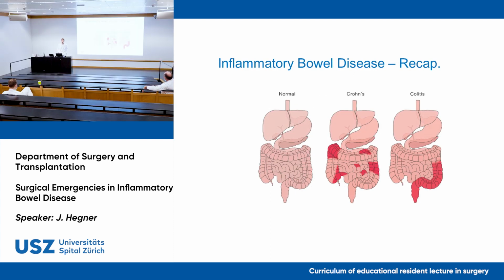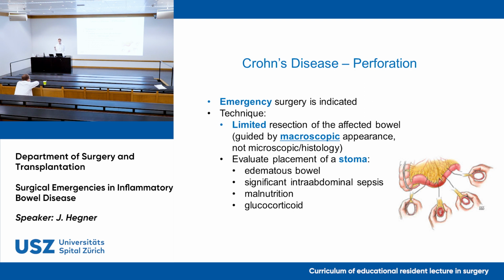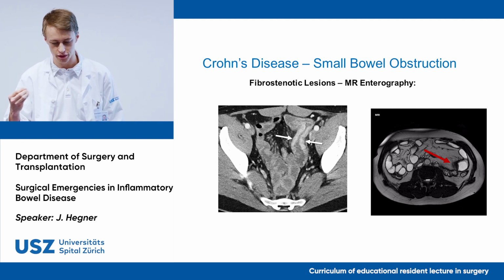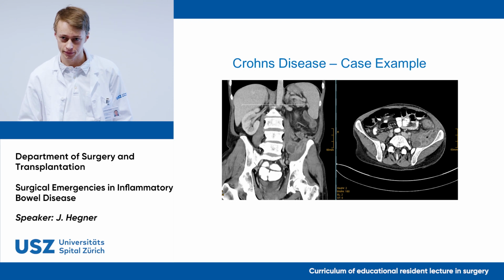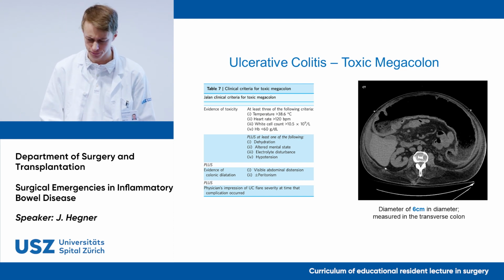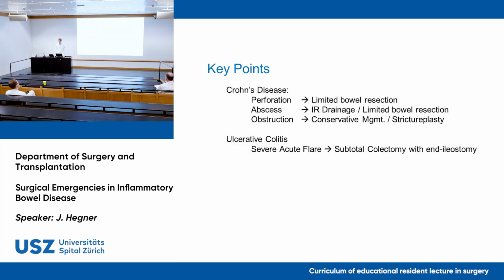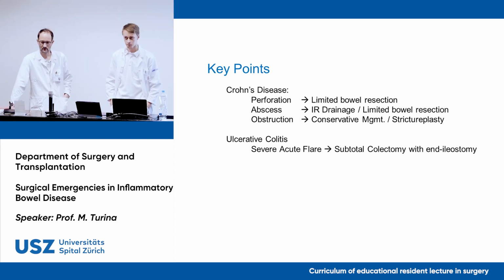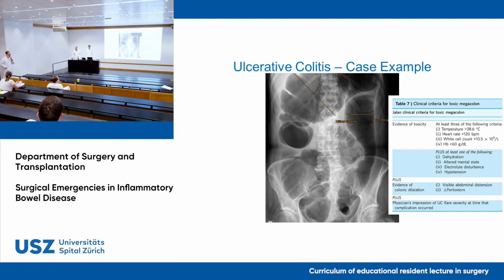Surgical Emergencies in Inflammatory Bowel Disease